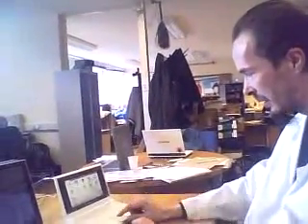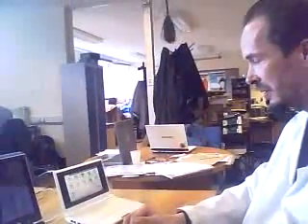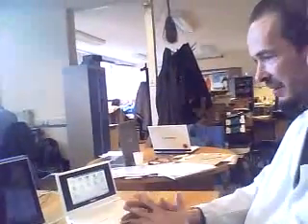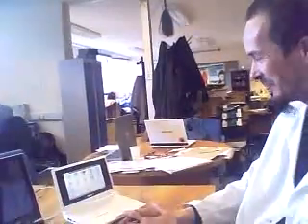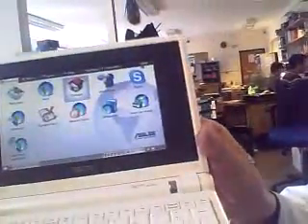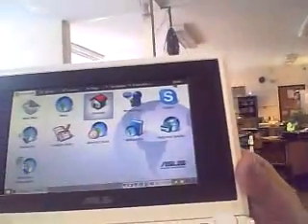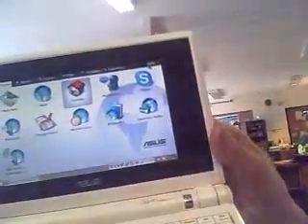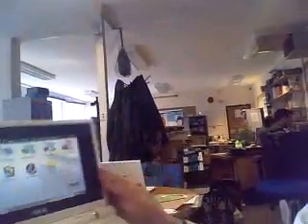video confession 16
Richard with his white techie coat compares the Asus Eee to a Vista Laptop.

In less time than it takes for the Vista laptop to get started Richard has started the Eee, gone to wikipedia, Google documents and Opened Open Office.

Penny from the design team considers some of the academic and pedagogy issues of the Eee